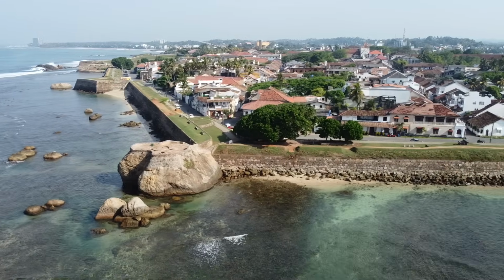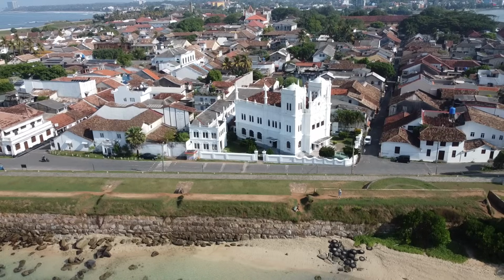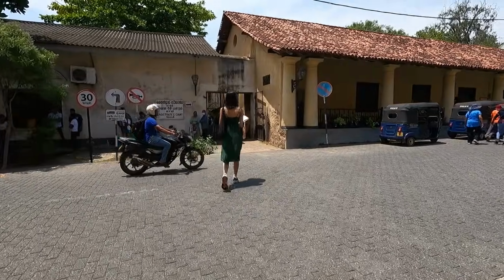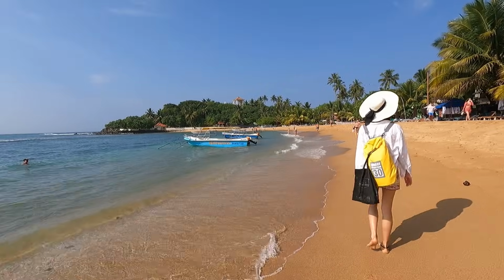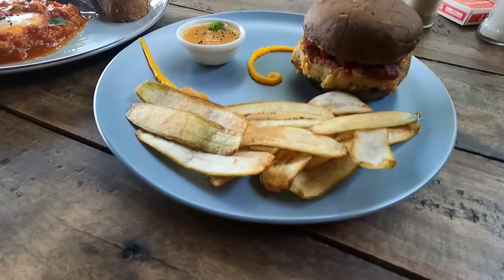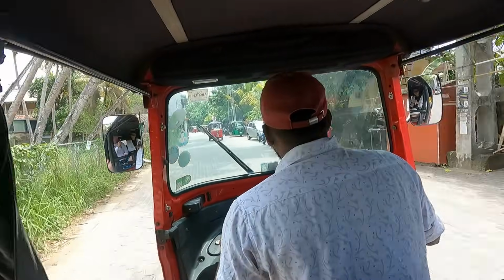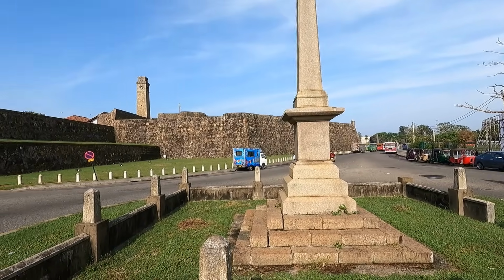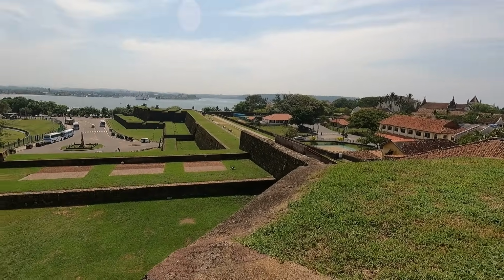Costs to Retire in Galle Sri Lanka (itemized expenses)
𝗗𝗮𝗻’𝘀 𝗥oad Map to Freedom Overseas (Retire Overseas Course)☆★☆

𝗗𝗮𝗻’𝘀 𝗛𝗼𝘄 𝘁𝗼 𝗠𝗮𝗸𝗲 $$$ 𝗢𝗻𝗹𝗶𝗻𝗲 𝘄𝗶𝘁𝗵 𝗬𝗼𝘂𝗿 𝗛𝗼𝗯𝗯𝘆 𝗖𝗼𝘂𝗿𝘀e

What kinds of risks are you taking if you move overseas?

👇🏻 𝐅𝐎𝐋𝐋𝐎𝐖 𝐐𝐈𝐀𝐍𝐆 👇🏻
💁🏻‍♀️ 𝐇𝐎𝐁𝐎 𝐕𝐄𝐍𝐓𝐔𝐑𝐄𝐒 -  𝐐𝐈𝐀𝐍𝐆 𝐇𝐔𝐈

‼️𝐋𝐈𝐀𝐁𝐈𝐋𝐈𝐓𝐘 𝐃𝐈𝐒𝐂𝐋𝐀𝐈𝐌𝐄𝐑‼️:  While we have done our best to share our gathered data with you, we are not responsible for any errors or omissions, or for the results obtained using this information. All information is provided “AS-IS,” with no guarantee of completeness, accuracy, timeliness, or for the results obtained using this information, and without warranty of any kind, express or implied, including, but not limited to warranties of performance, merchantability, and fitness for a particular purpose. In no event will we be liable to you or anyone else for any decision made or action taken in reliance on the information for any consequential, special or similar damages. Any reliance on the information is strictly at your own risk. Instead, you should consult with legal, medical, financial, tax, and/or other such appropriate professionals familiar with your unique and detailed factual situation before taking any actions.

☆★☆ 𝐅𝐎𝐋𝐋𝐎𝐖 𝐌𝐄 ☆★☆

𝑫𝒂𝒏